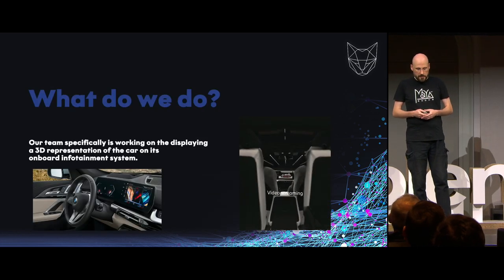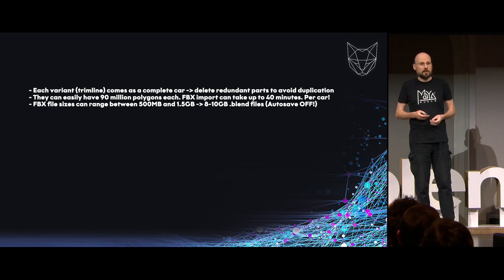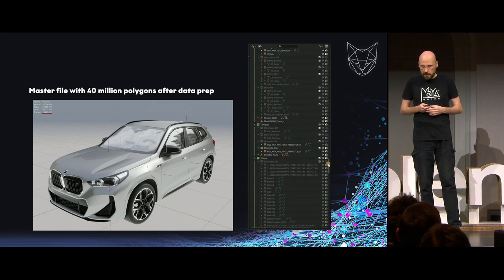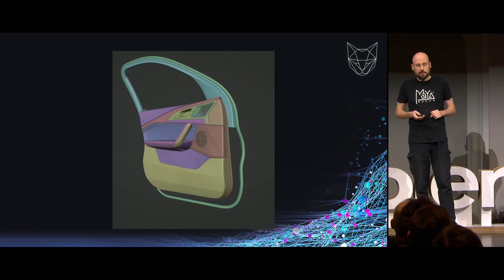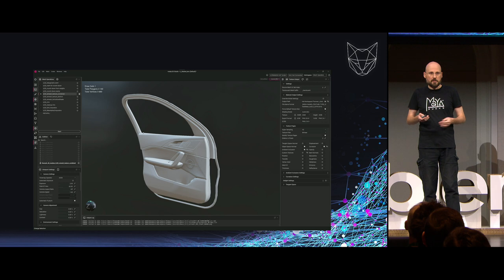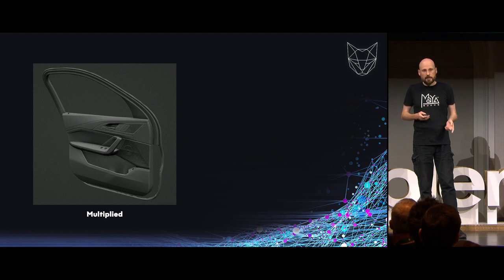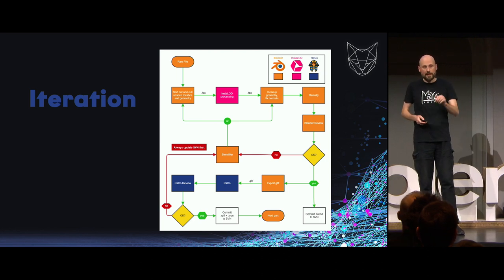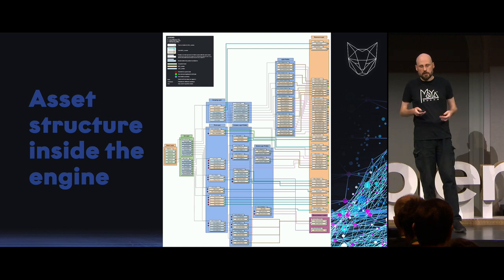CAD data optimization methods and tools for HMI at BMW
Paradox CAT is a supplier for BMW that specializes in HMI software. They're tasked with preparing the 3D data of the car so it can be displayed in realtime on the onboard infotainment system.
In this talk Tom will showcase how they use Blender and their custom add-ons to turn unoptimized raw CAD data into finished, premium products for one of the world’s leading car manufacturers.

"CAD data optimization methods and tools for HMI at BMW" by Thomas Wellmann --